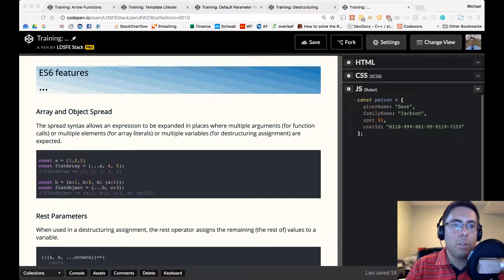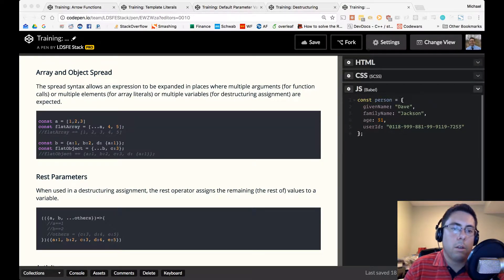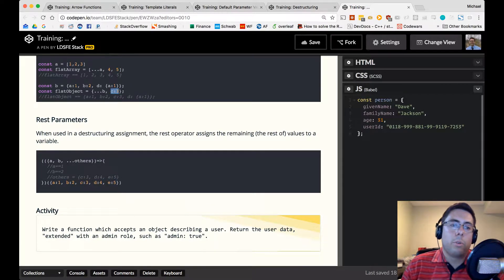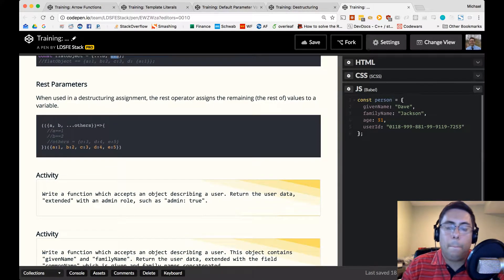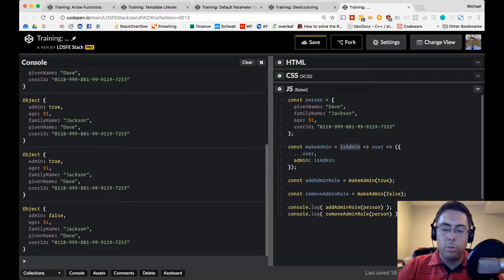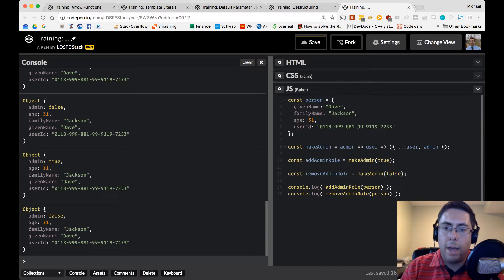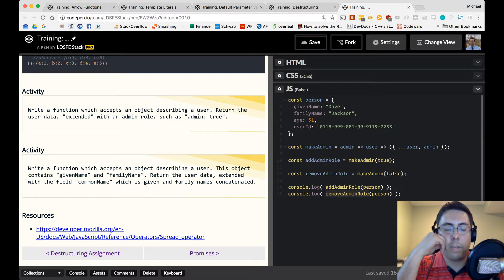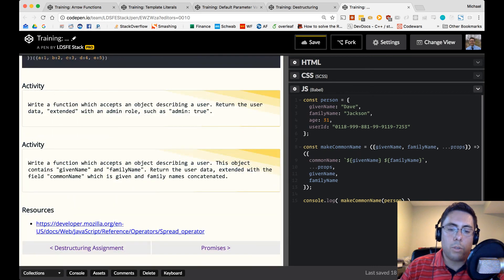06 Array and Object Spread